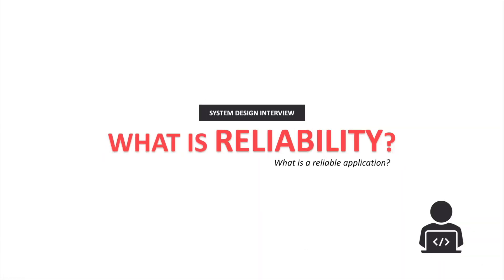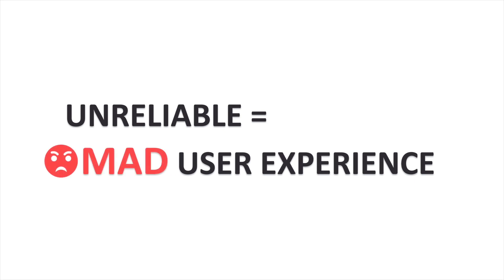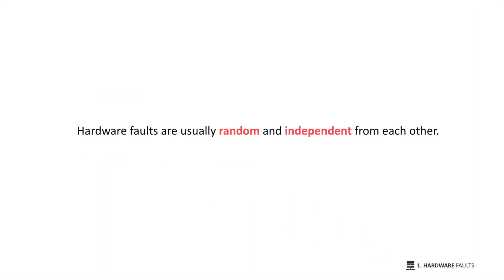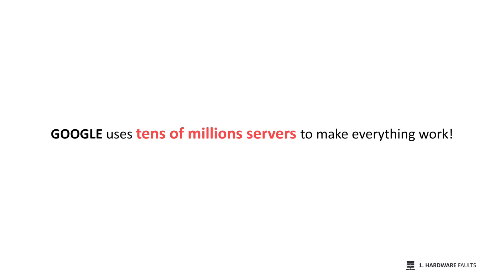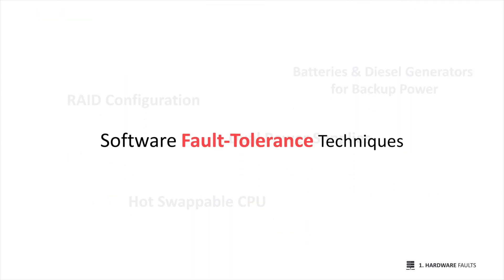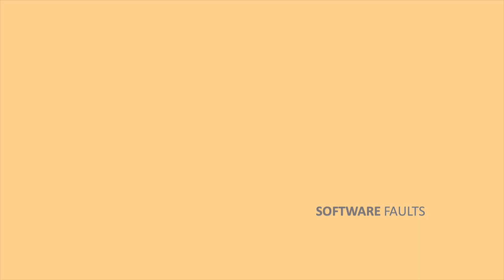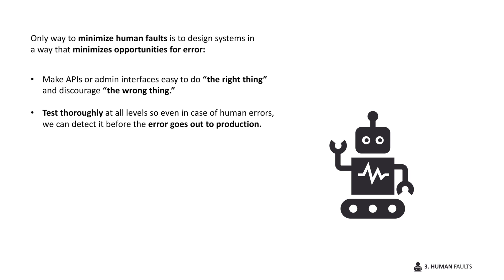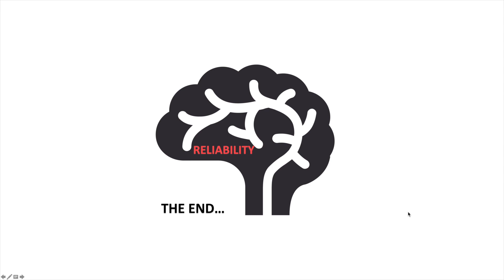How to Build a Reliable Service?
Learn everything about reliability (or reliable services) and prepare for your system design interview (or programming interview) in general.

If you don't have time to watch the video, you can also read the articles I wrote on medium